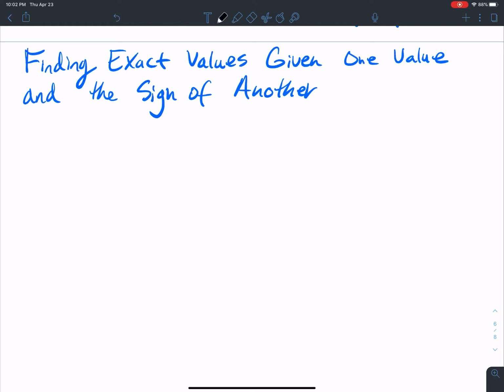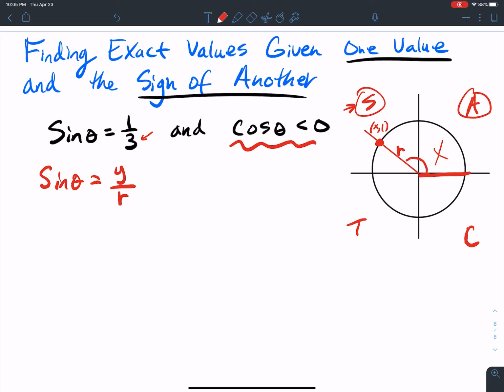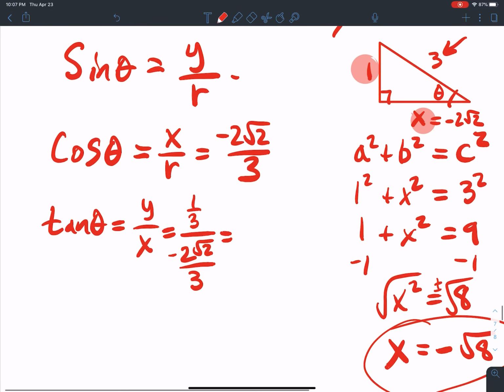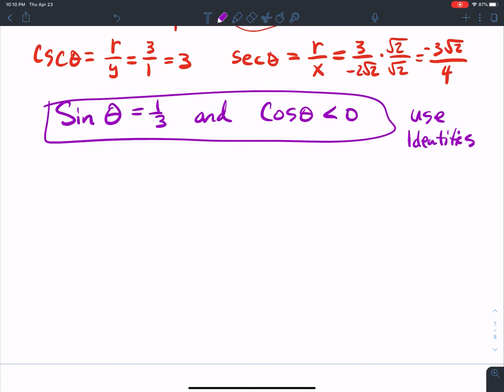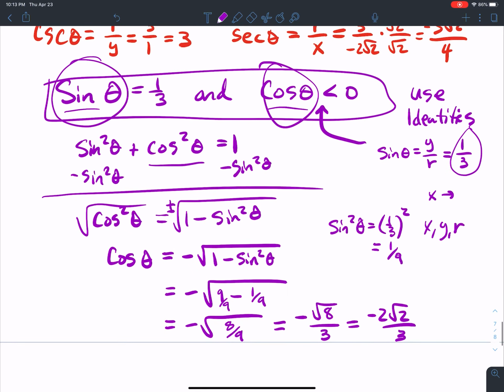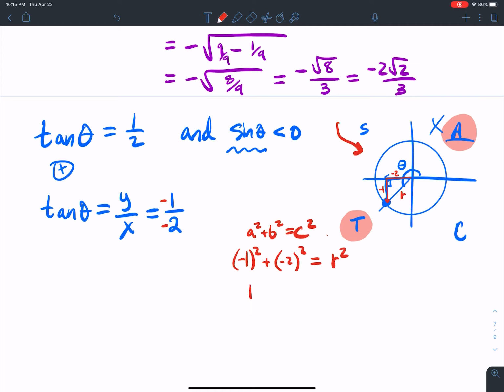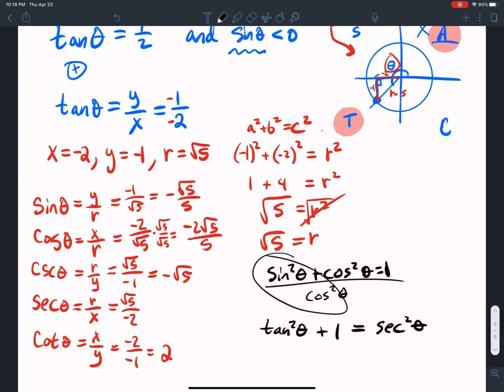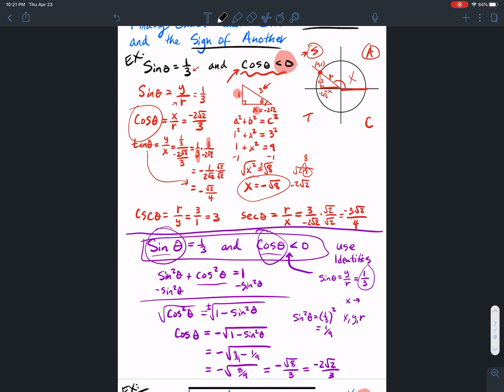1.3.6 Finding Exact Values of Trigonometric Functions Given One Value and the Sign of Another